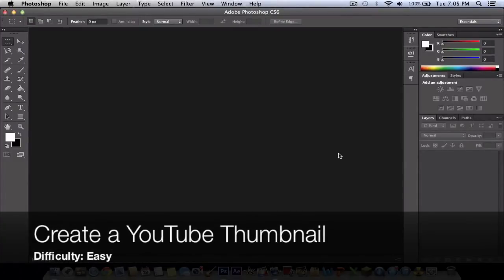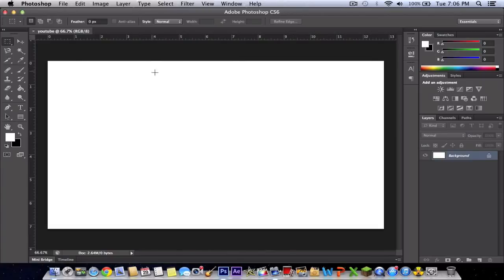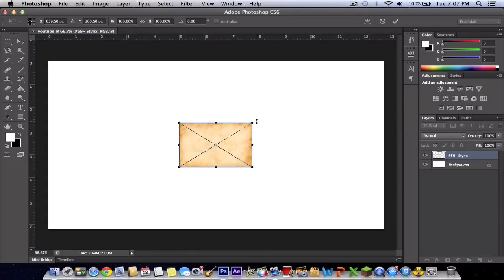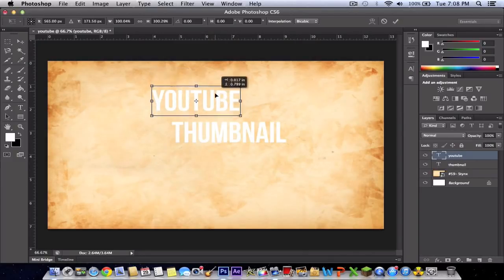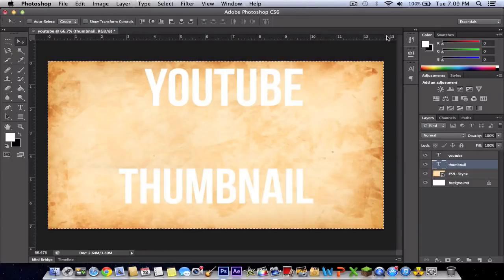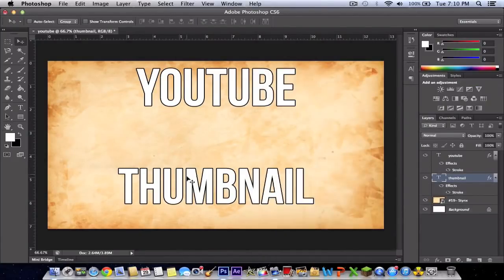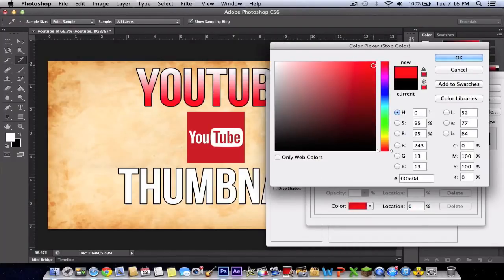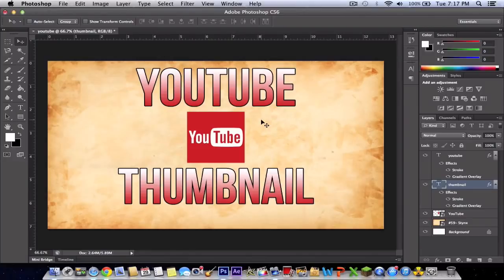How to Make a YouTube Thumbnail With Photoshop CS6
Can I get 10 likes please... more likes equals more videos!
An easy way of creating a YouTube thumbnail. You can also create your own ideas or add many different effects to it. Just make it look professional.